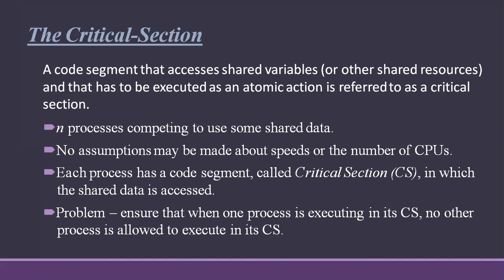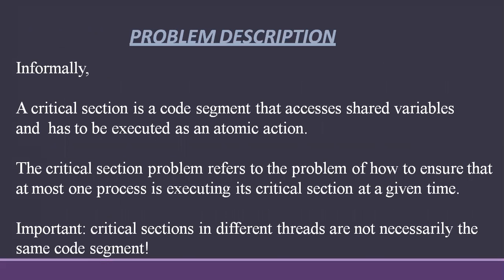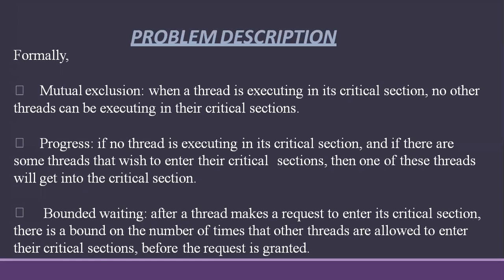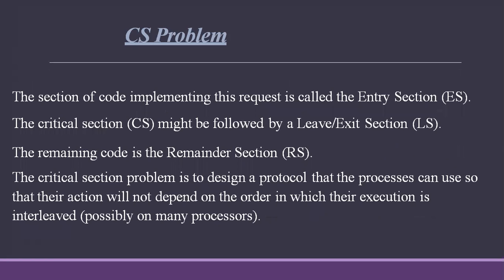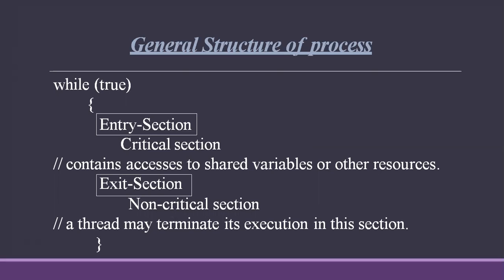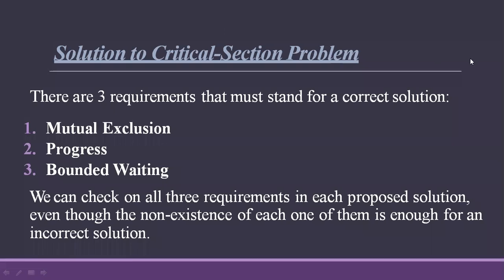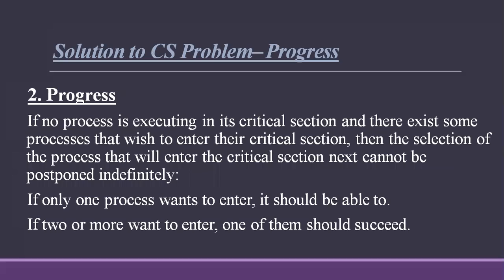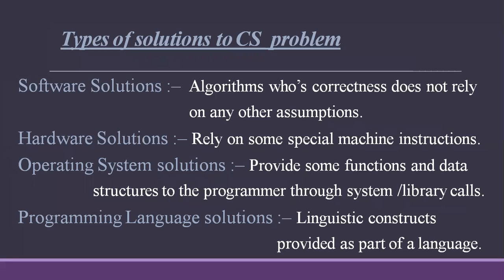Lect.-08 | Unit-I Operating System | V Sem by AryaCollege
Video Lecture by Er. Shipli Mishra  Arya Group of College, Jaipur
Semester-V
Unit-I
Topic -:Critical Section  Solutions of Crtitical Section Problems